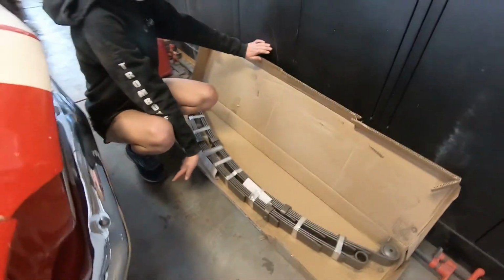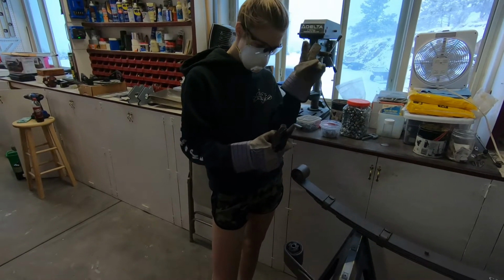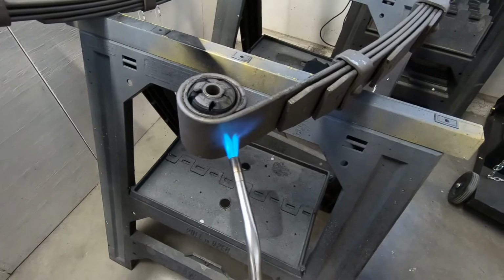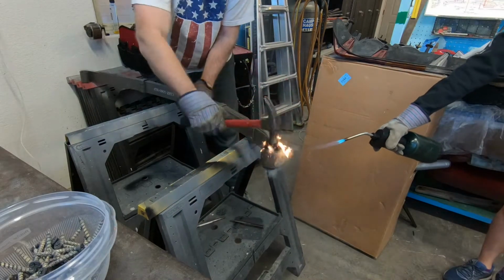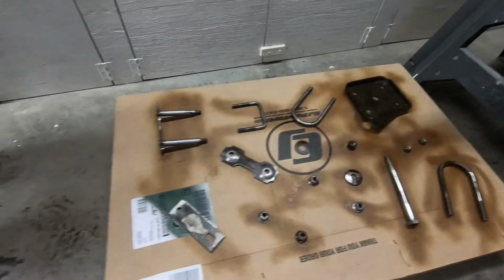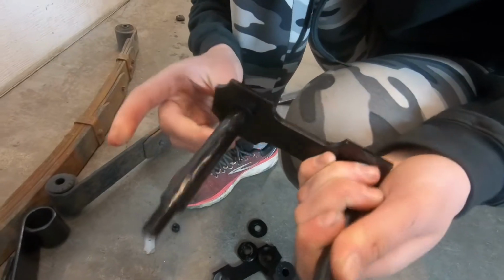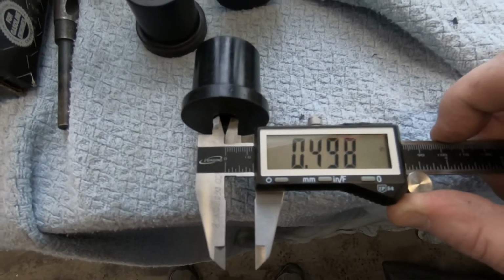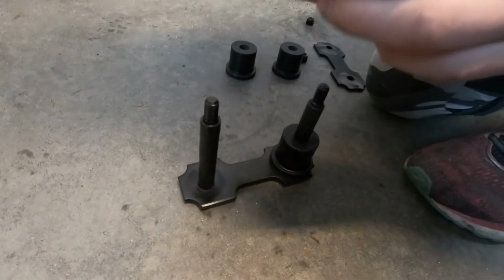1966 Mustang Leaf Springs, 2 of 3 - Preparation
Kailey unveils her new heavy-duty leaf springs.  We punch out the rubber bushings and replace them with polyurethane bushings.  The old parts get cleaned, and everything gets painted.

Parts Used:
Scott Drake C5ZZ-5560-HD - Heavy Duty Leaf Springs
PST POLY42101 - Polygraphite Rear Leaf Spring Bushing Set